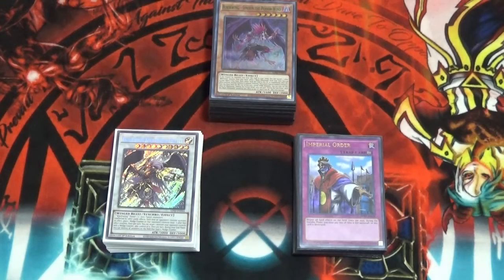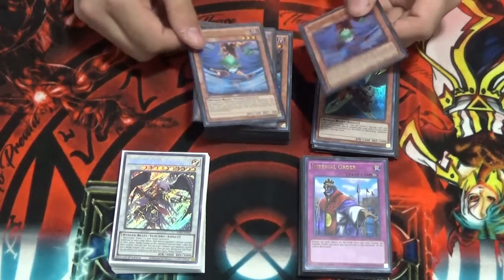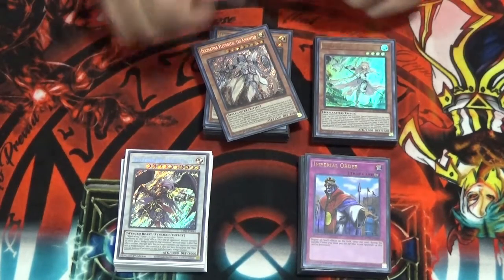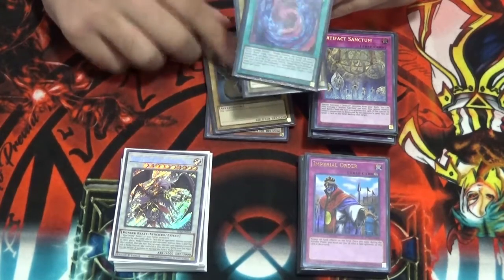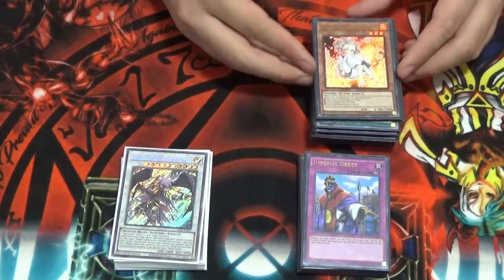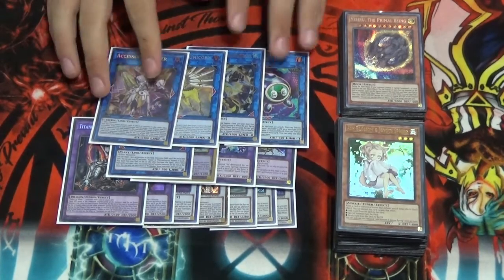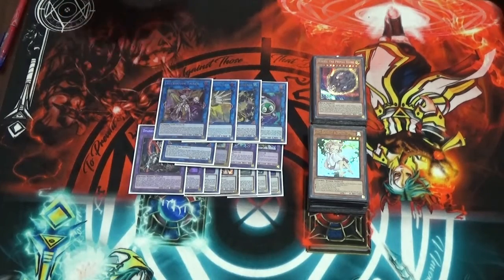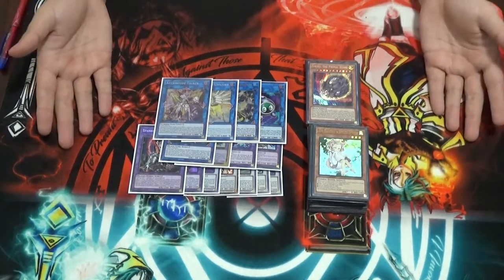Top 16 Extravaganza Blackwing Dogmatika Deck Profile *May 2021*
This channel and all of its videos are not “directed to children” within the meaning of Title 16 C.F.R. § 312.2 and are not intended for children under 13 years of age. Invoked101 and its owner(s), agents, representatives, and employees do not collect any information from children under 13 years of age and expressly deny permission to any third party seeking to collect information from children under 13 years of age on behalf of Invoked101. Any data collection is done illegally and without your approval.